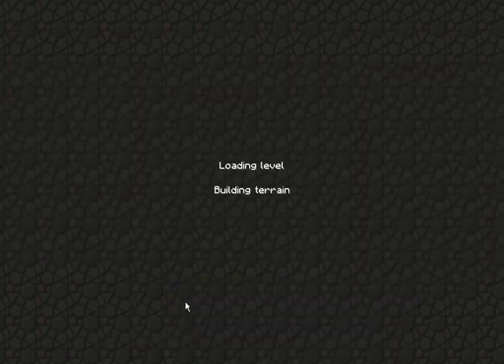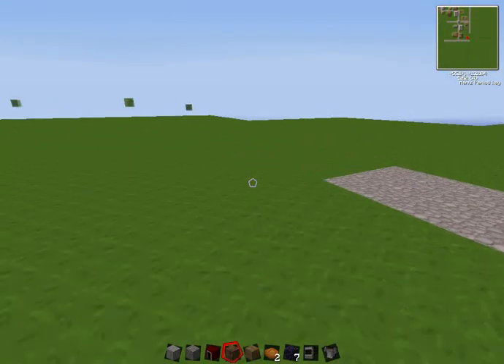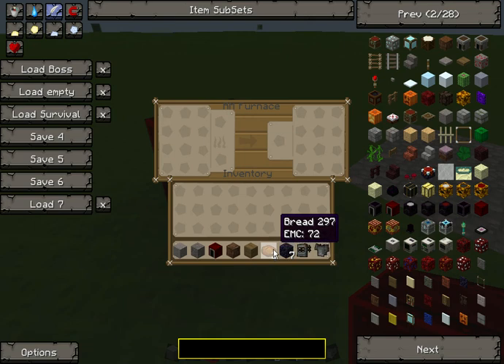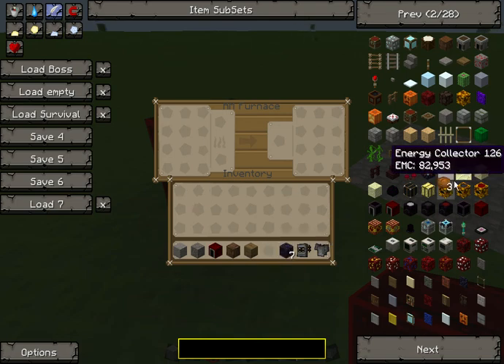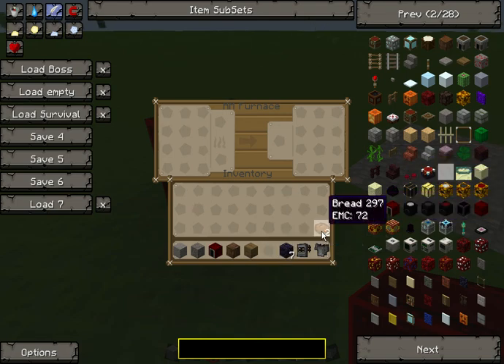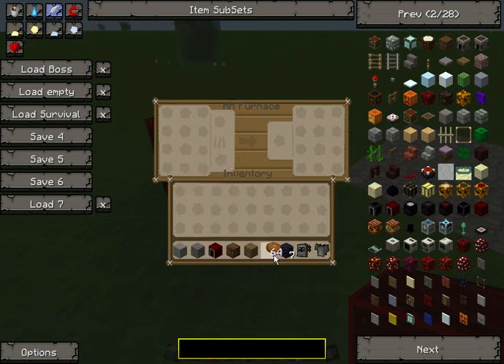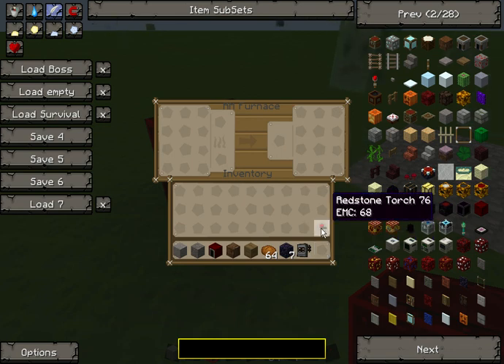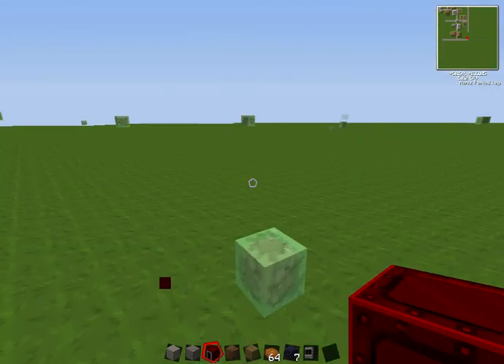How to duplicate with a Red Matter Furnace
tekkit tutorials